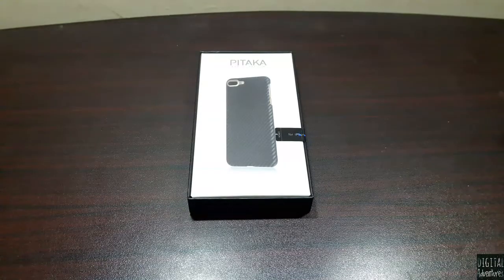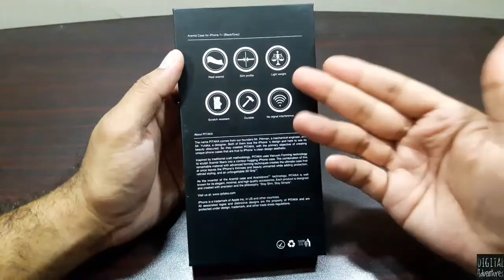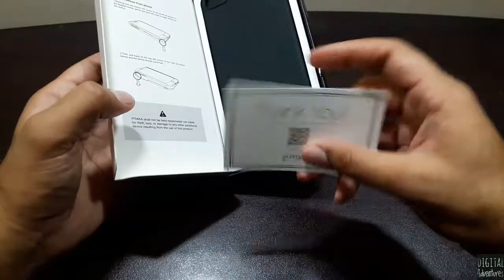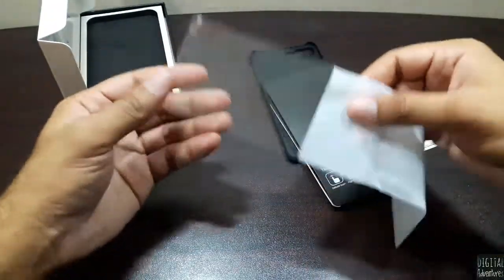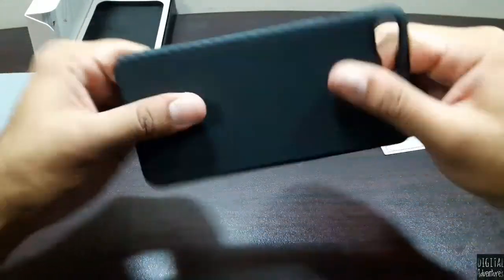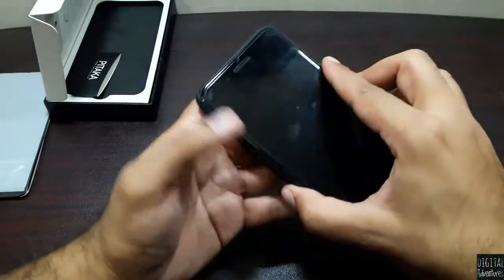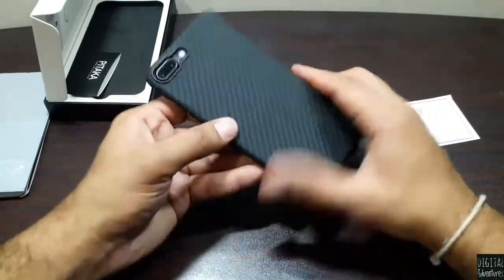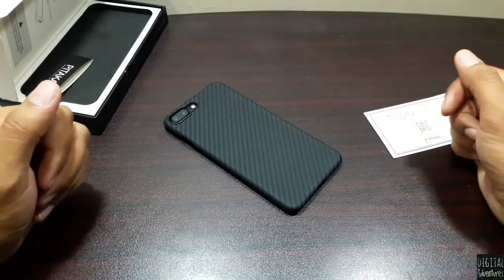Pitaka case review for Iphone 7 Plus!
This is the review of Pitaka Aramid case for Iphone 7 plus! Its slim, strong and stylish!!!